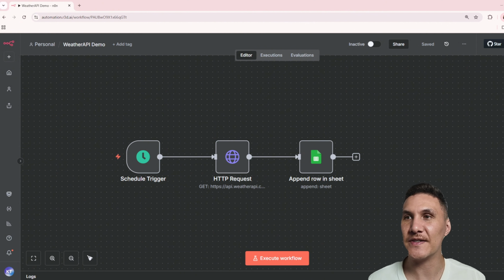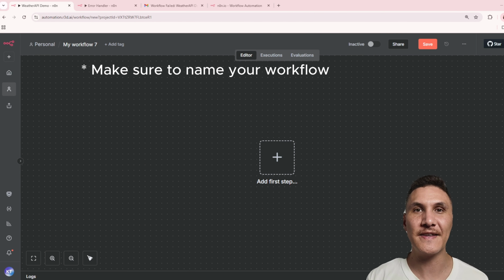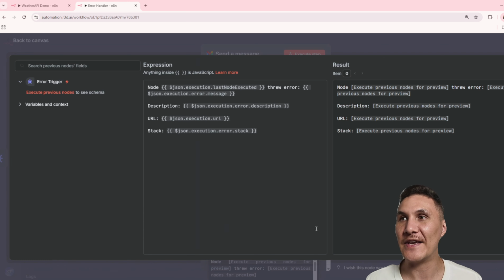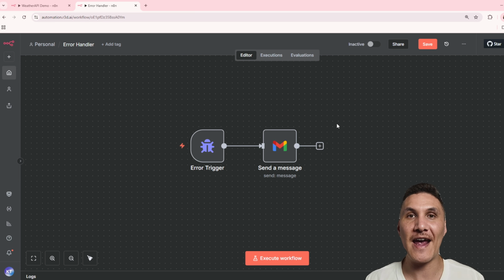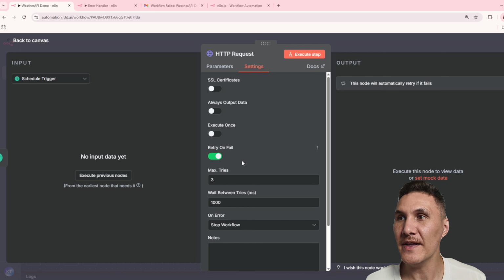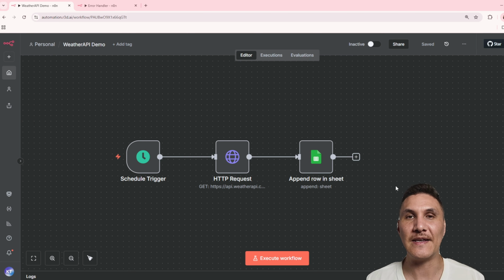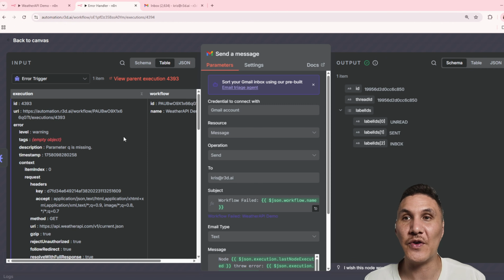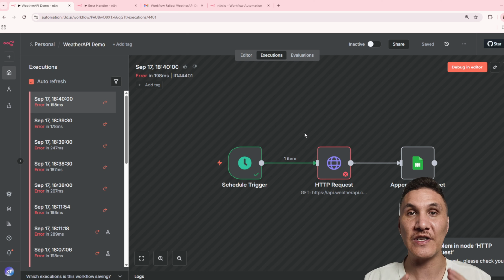n8n Tutorial #5: Error Handling & Retry Logic (Bulletproof Your Workflows)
Nothing kills an automation faster than an error ⚠️. In this tutorial, I’ll show you how to add error handling and retry logic to your n8n workflows so they never break silently again.

We’ll start by updating the Weather API workflow from the last video — now it runs automatically with a Schedule Trigger. Then I’ll add:
✅ A global Error Workflow with Gmail alerts
✅ A breakdown of the error message (workflow, node, stack trace)
✅ Built-in retry logic on the HTTP Request node
✅ Pro tips to make your automations more reliable

With this setup, your workflows will either fix themselves automatically or notify you instantly when something goes wrong.

⏱️ Chapters (Timestamps)

00:00 – Why error handling matters
00:20 – Updated Weather Workflow (Schedule Trigger)
00:40 – Building the Error Workflow (Error Trigger + Gmail)
01:20 – The error email message explained
01:50 – Adding retry logic to the HTTP Request node
02:30 – How retries + error handling work together
03:00 – Pro tips for reliability
03:40 – Wrap-up & next tutorial preview

to get access to my Automations Vault!